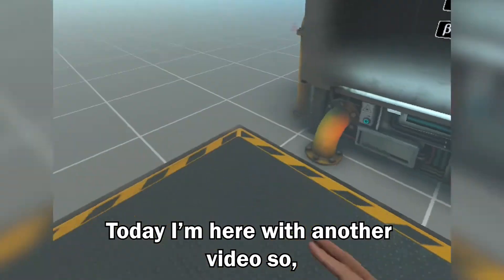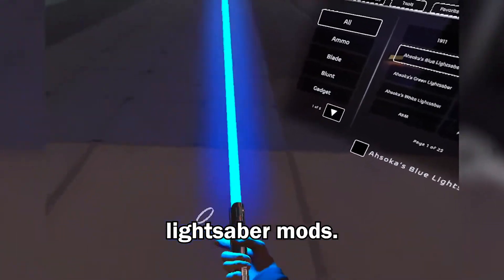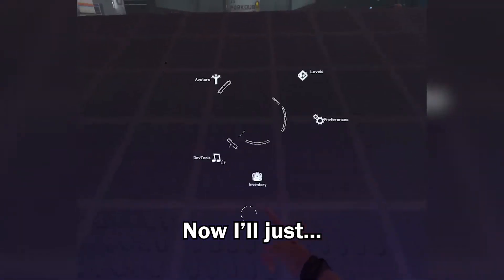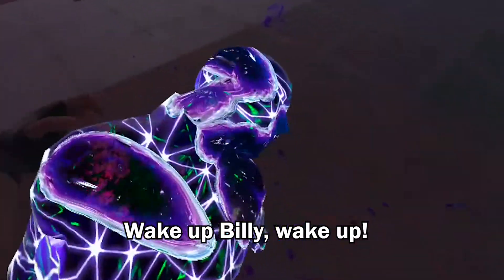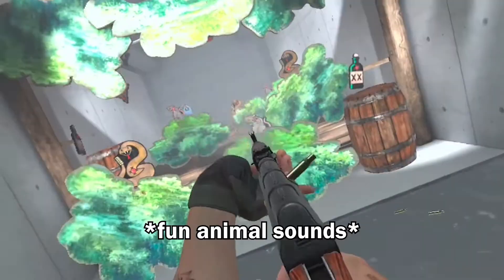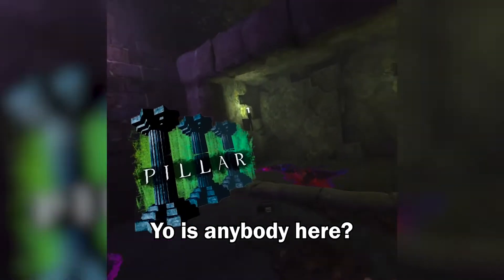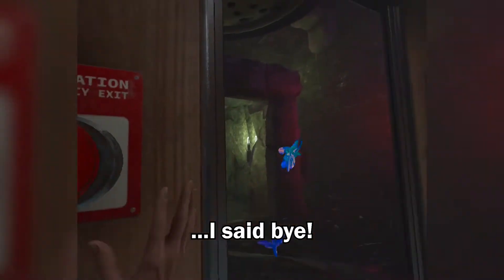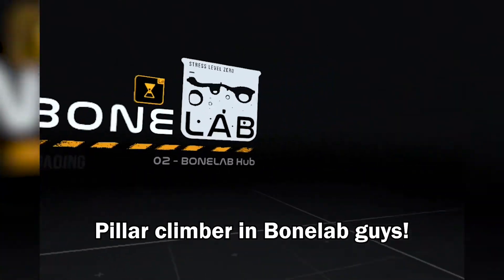Dolfino plays BONELAB!!?? (I'm a PSYCHOPATH)